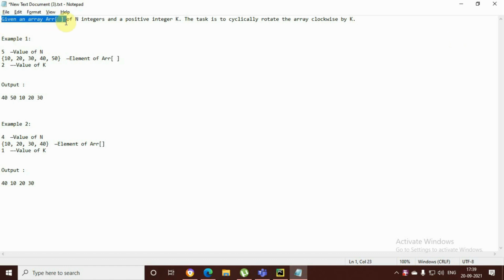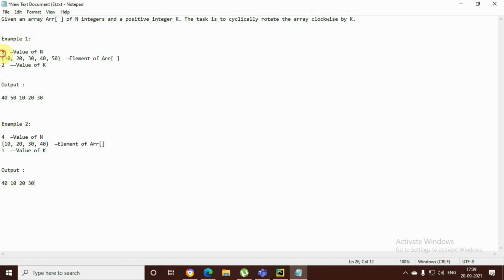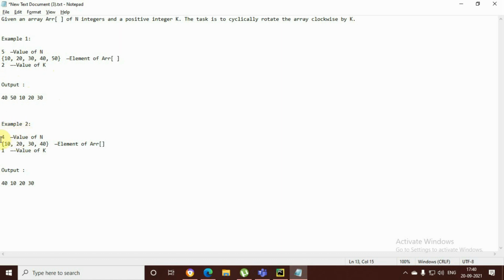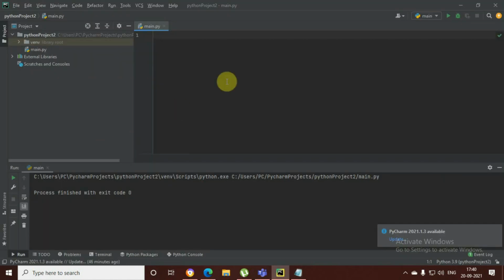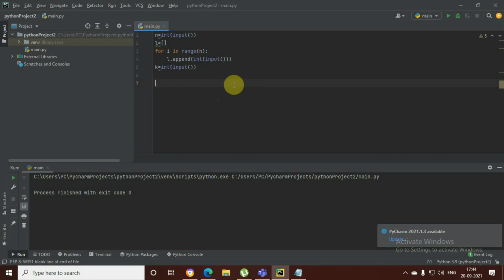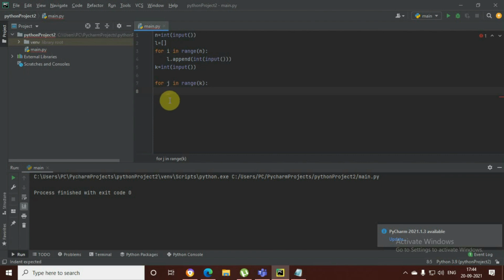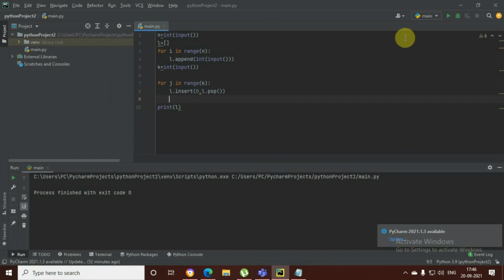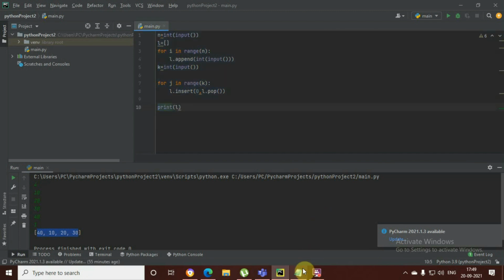Tcs DCA previous question with solution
In this video we will discuss about the previous question that was asked in DCA and how to solve the question and the approach for the question.